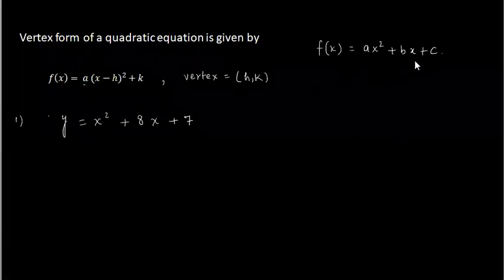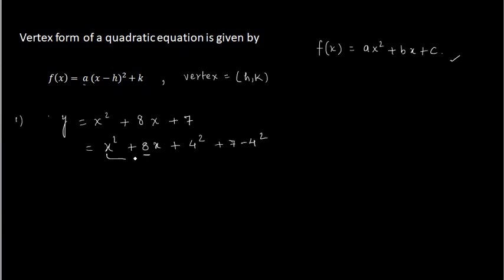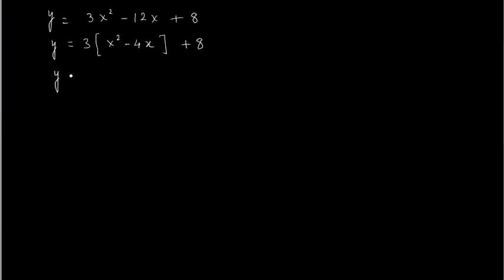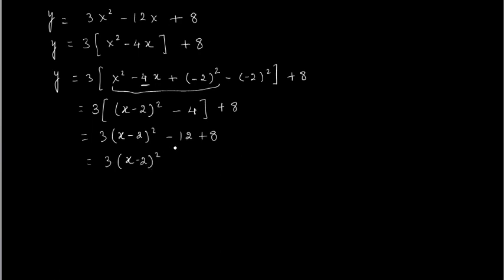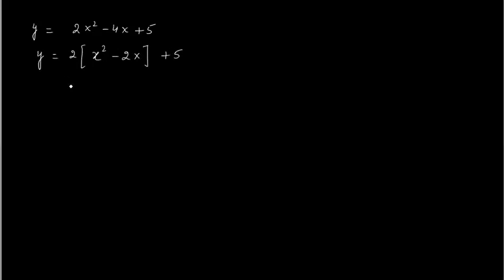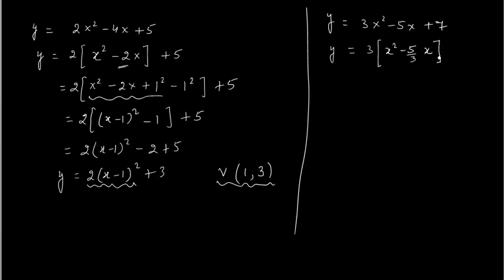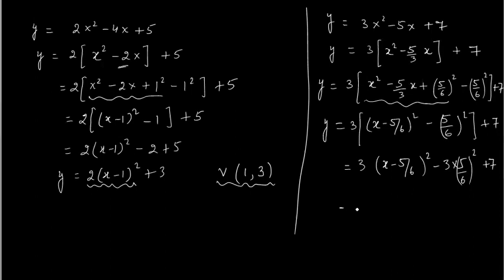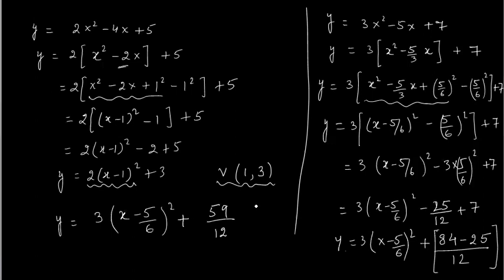Standard form to Vertex form - Quadratic Equations / How to convert standard form to vertex form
In this video tutorial i have explained how to convert y= ax^2 + bx + c in the vertex form
 y= a(x-h)^2 + k by using method of completing the squre.
I have given plenty of examples to make sure the every student is able to understand the process. I have convert the following quadratic  equations in the vertex form
Example 1. y = x^2 + 8x + 7
Ex.2 ) y = 3x^2 -12x +8
Ex3) y= 2x^2 -4x + 5
Ex.4) y =  3 x^2 -5x +7